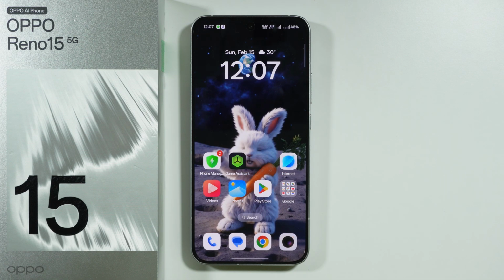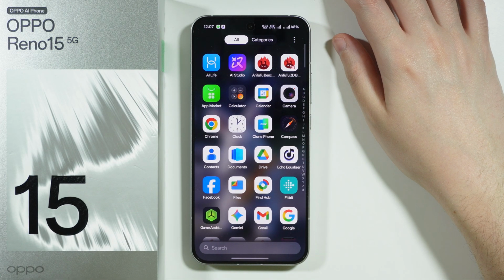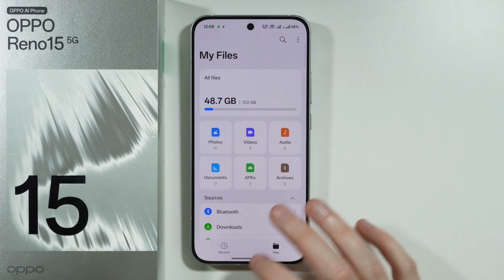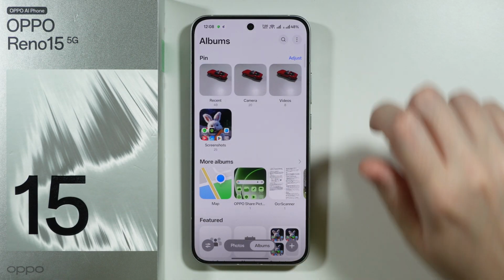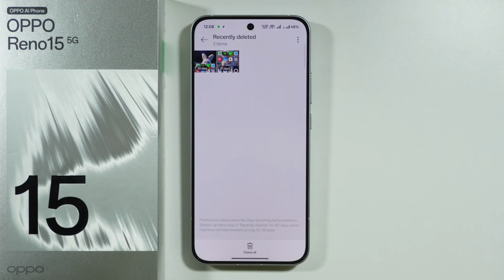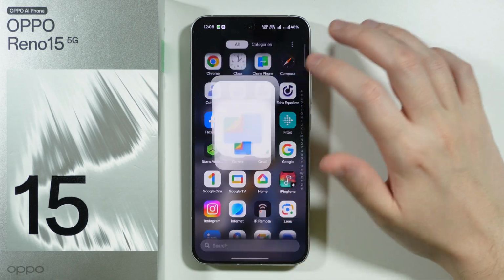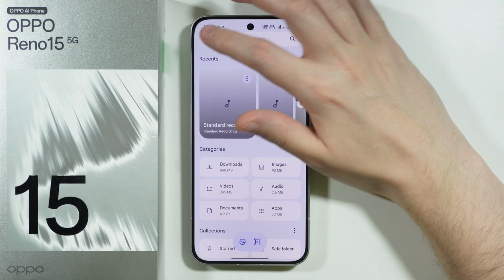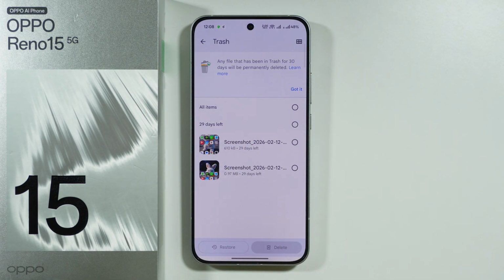OPPO Reno 15: How to Find Trash (Recycle Bin) - Find Deleted Files from the Last 30 Days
In this video, I'll show you how to find the Trash (Recycle Bin) on your OPPO Reno 15, making it easy to recover deleted files from the last 30 days. By following these simple steps, you'll learn how to access your deleted items and restore them back to your device with ease. Don't miss out on this quick guide to managing your files efficiently!